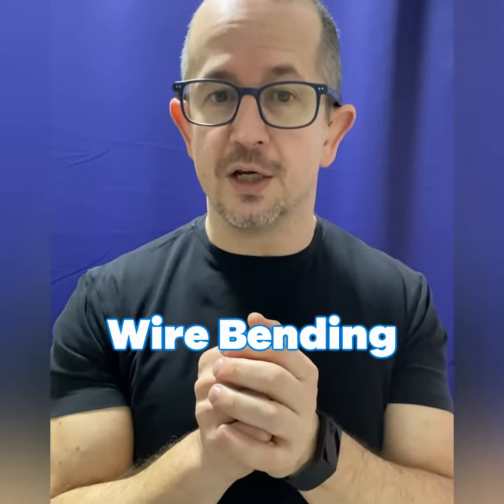Wire Bending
Here comes another episode of the LeanOrthodontics®️
OVERRATED/UNDERRATED Show

Dr. Martin Baxmann